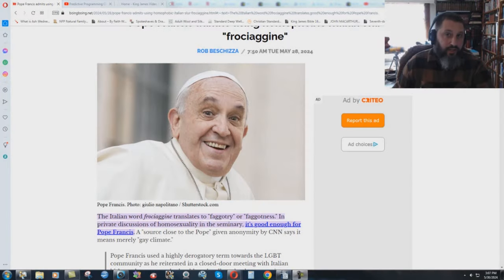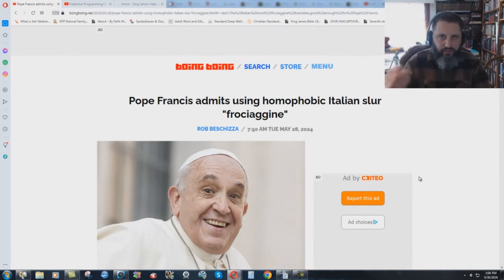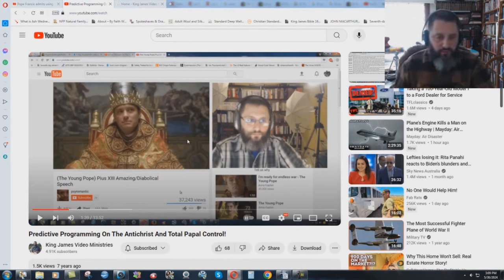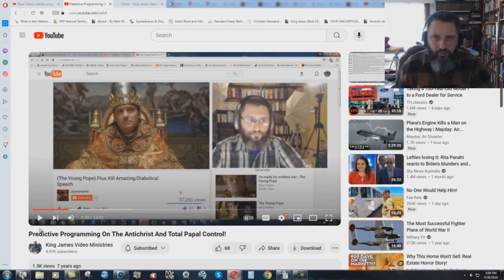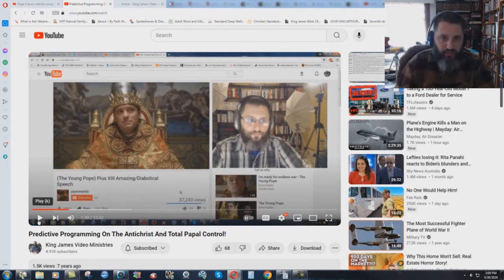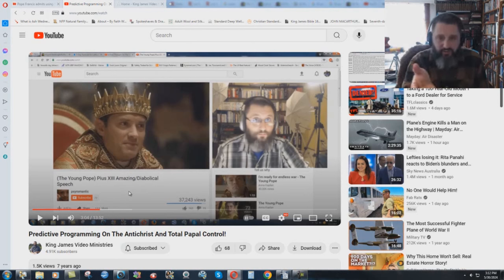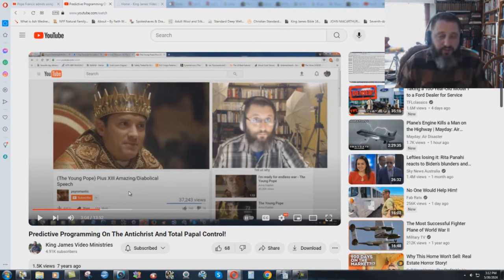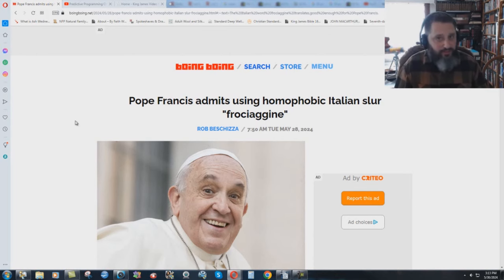Did Pope Francis Just Reveal Their TRUE Agenda Against Sodomites?